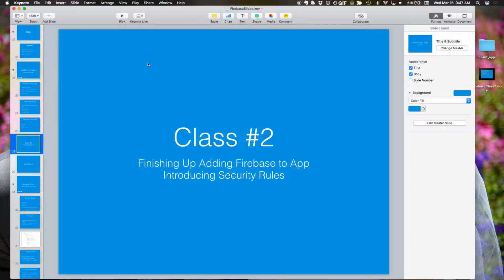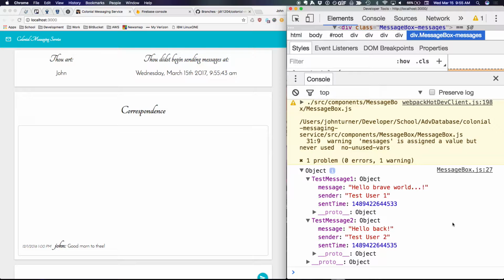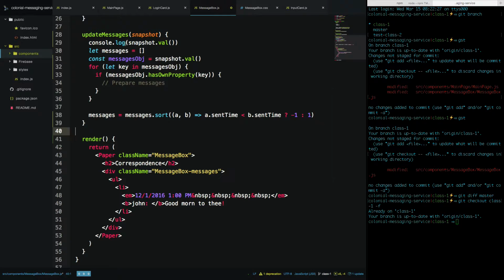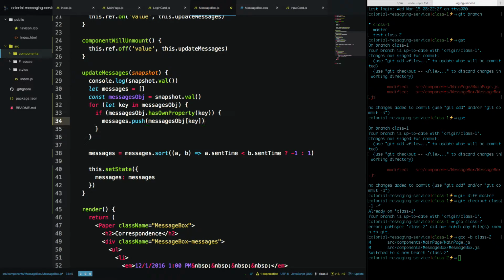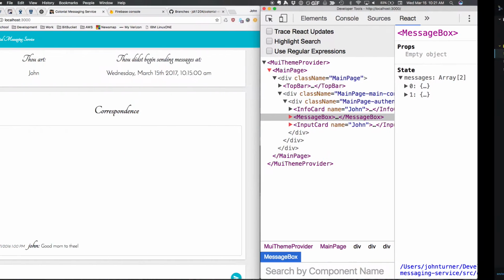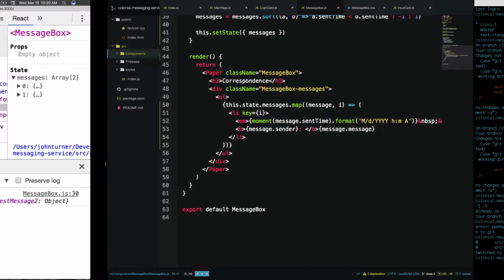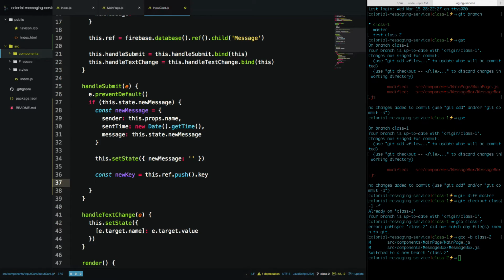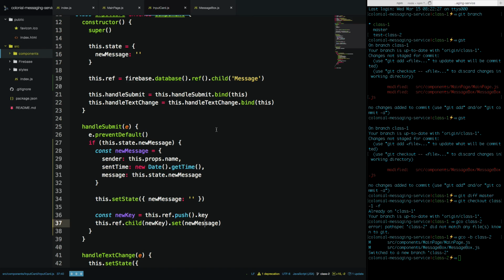Firebase Class 2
2nd day of lecture on Firebase + React with John Turner